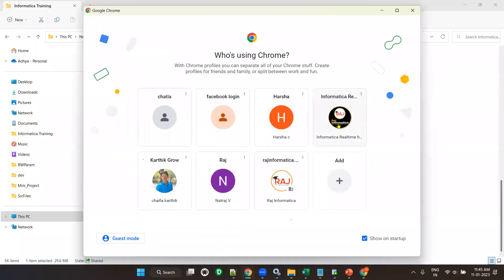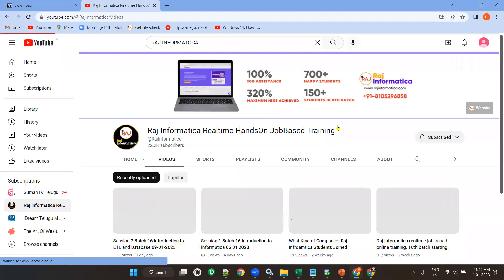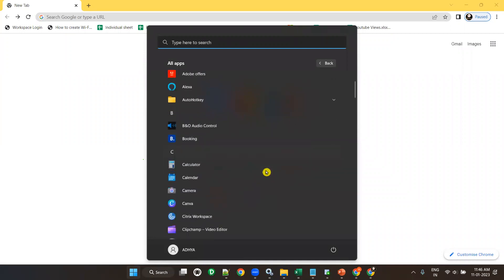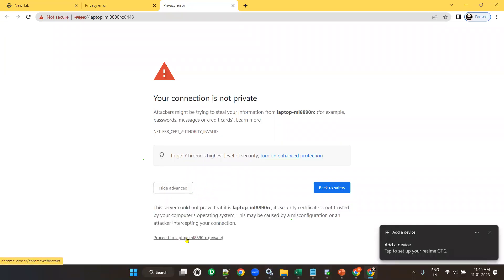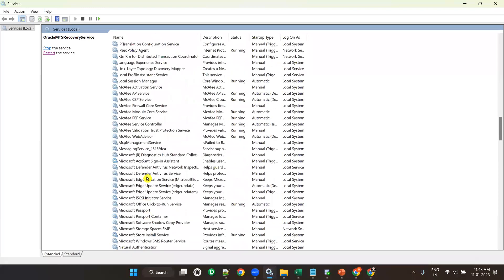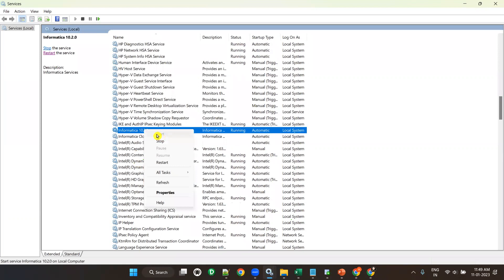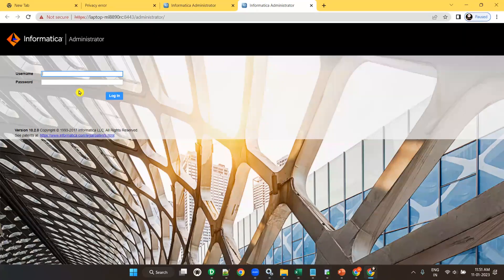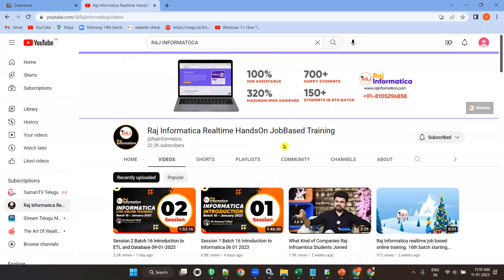Informatica Server Error - Informatica Home Page Not Opening - Solved Informatica Powercenter 10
If you are unable to connected to Informatica server ,
If you are unable to Connect to Informatica Repository
If your Informatica Server Administrator page is not openings Follow this Video.